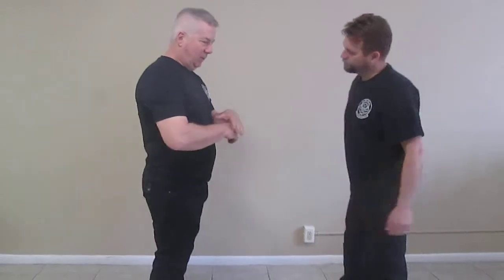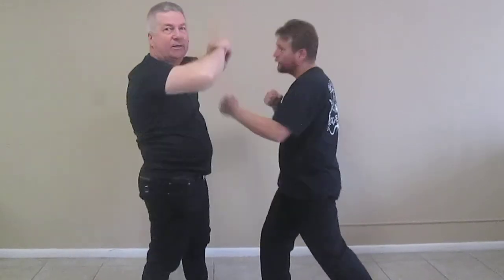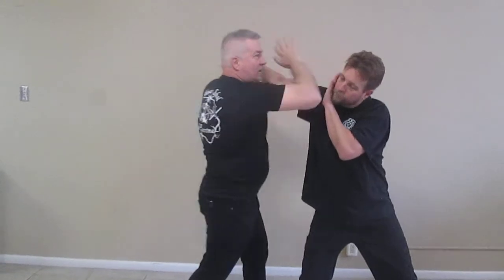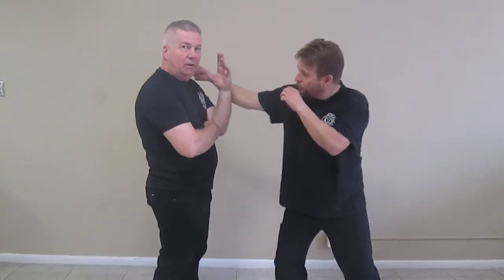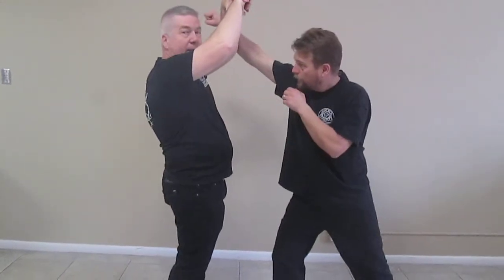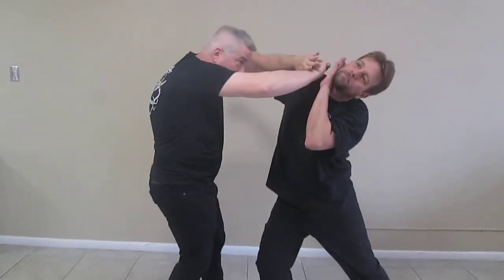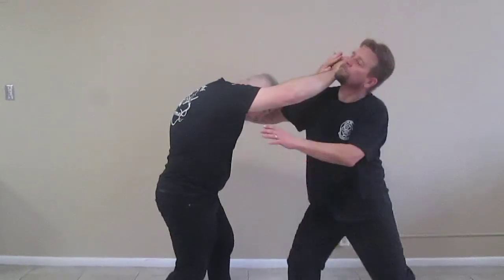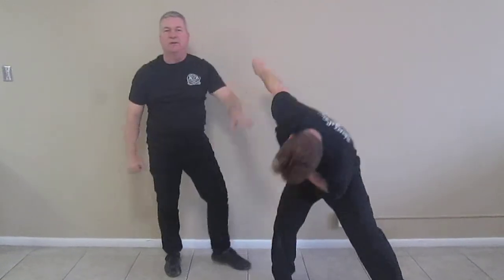The Wedge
We return to what I'm calling the "prison guard technique." We'll be examining its weaknesses plus looking at how this technique can be vastly improved.